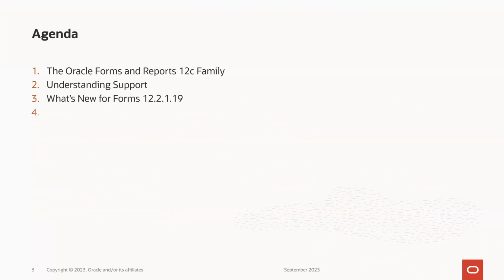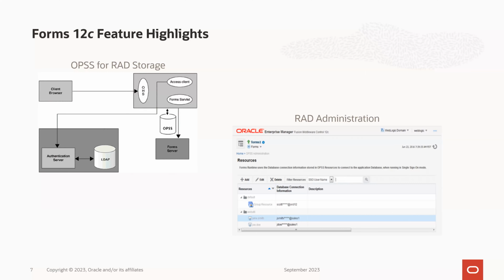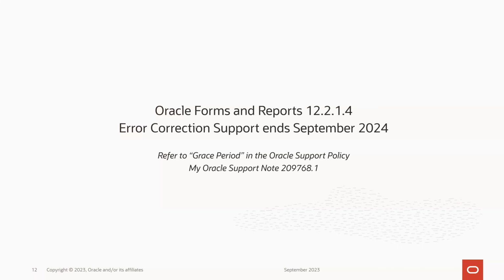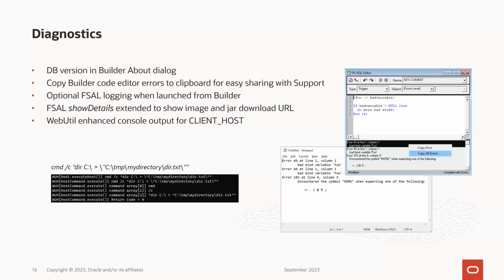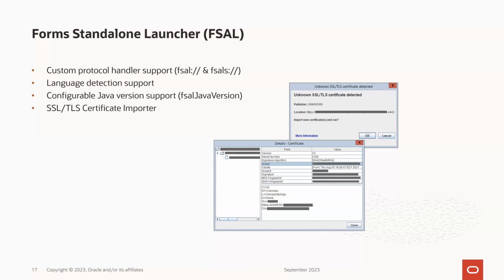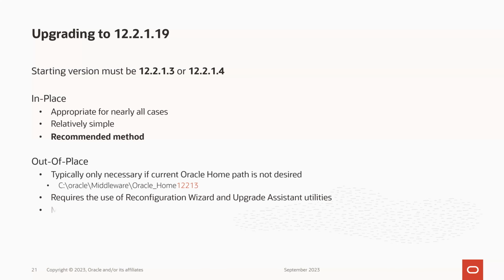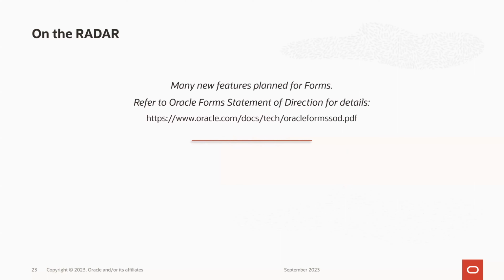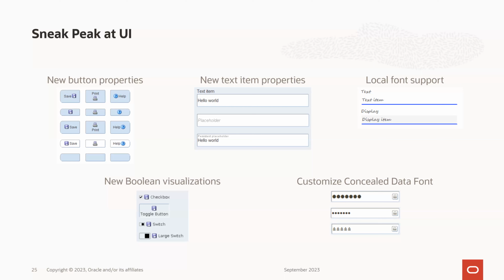Why Do I Need Oracle Forms 12.2.1.19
NYOUG Webinar on 9/26/2023 presented by Michael Ferrante

In this discussion, we will outline the highlighted improvements in this version compared to the previous. Also to be discussed are these topics:

● Upgrade or new installation? Which is better for me?
● Installation and upgrade requirements and suggestions.
● New features and improvements in 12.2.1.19.
● What's new for Forms 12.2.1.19 in Cloud?

Michael Ferrante is a Senior Principal Product Manager of
Application Development Tools, with Oracle Corporation